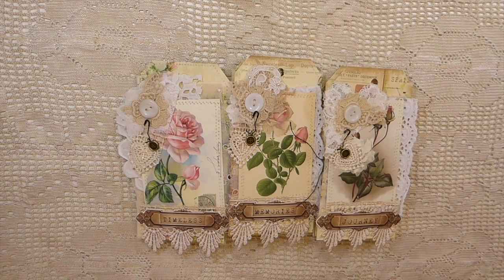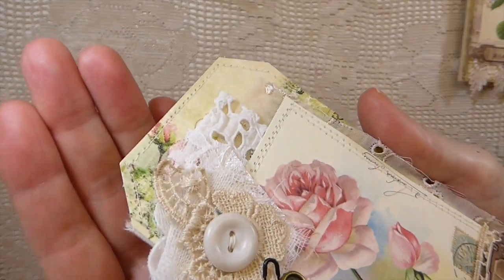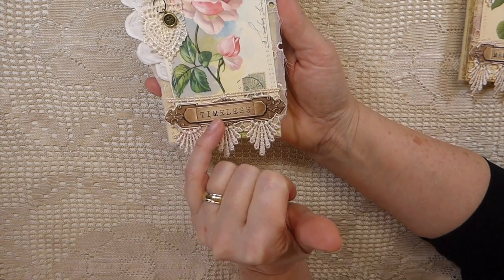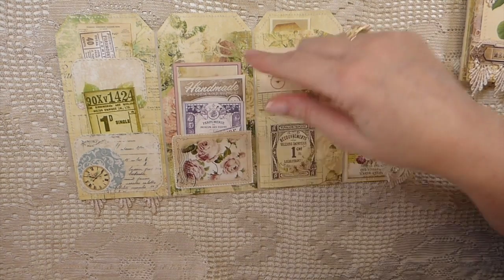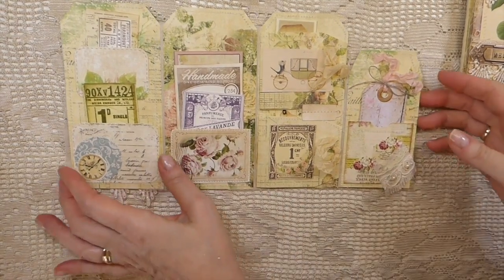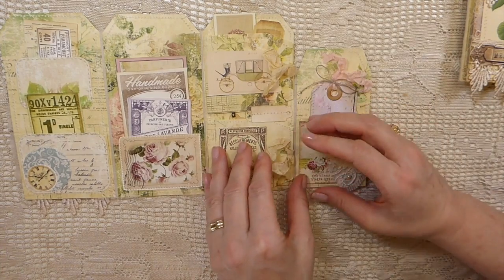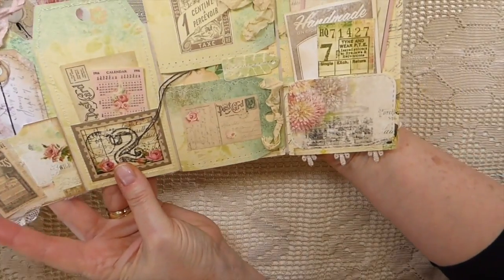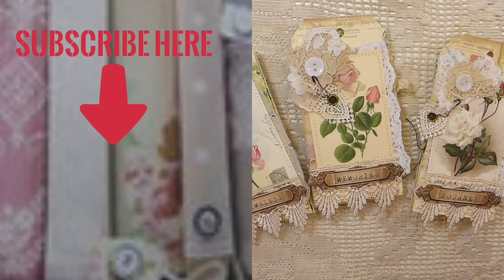Tag Booklets/ Use up scraps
Sincerely ,
Gina @ TheFireFlyStudio67